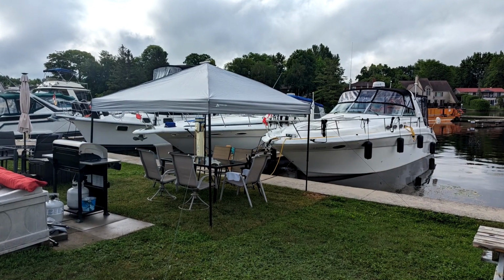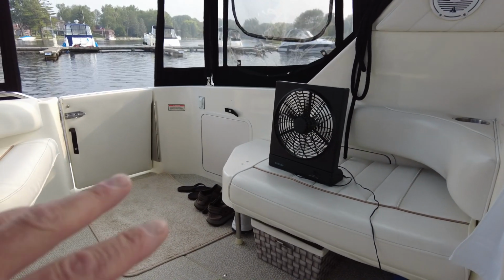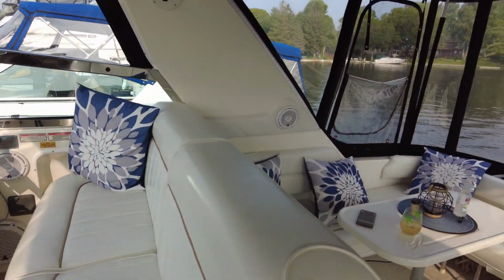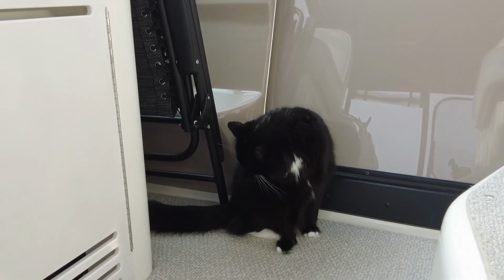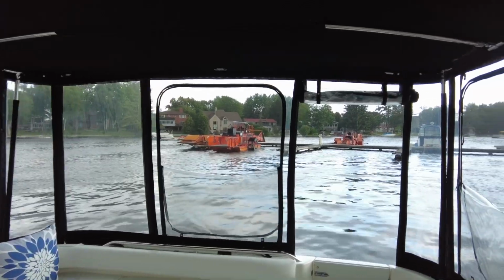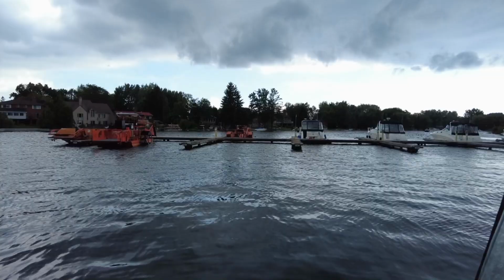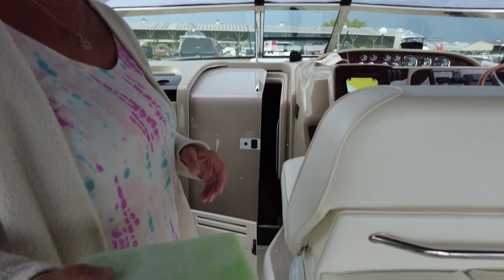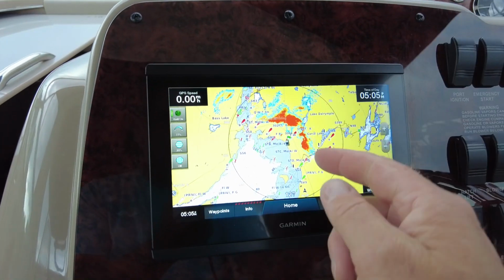Thunderstorm On The Boat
The Canada Day (July 1st) Long Weekend was forecast for thunderstorms throughout the days from Friday to the following Monday. but as usually the case, the weather guessers were off by 75%, as we didn't see anything until the very end of that weekend. Not complaining that we mostly missed the active weather, but had we know for certain that the storms wouldn't appear until the Monday, we would have taken the boat away somewhere. . . oh well, at least we had air conditioning 😉

If you're interested in looking at the shop where my 'Let The Good Times Roll' shirt came from, here's a Note that I am not affiliated with this store and make no money from potential sales. Just trying to help out someone we know.

You can also find out more on the funky ice cube trays that we use now aboard Boogaboo. and when I say 'we', I really mean that Anchor Girl prepares them and I use them 😉 Amazon link: Note, the actual trays we have are not currently available at time of posting this video, however here's a similar set. Ice Cube Tray with Lid, 3 Packs 18 Cubes, Silicon,

For a look at all of the projects I've done (continue to do) on this beautiful Sea Ray Sundancer, as well as on our previous boats, have a look at nearly 100 projects in my 'How I Did It - Boat Repairs And Upgrades' playlist, here;

Be sure to check out the rest of our 'Summer Cruise 2022' series, as we cruised for 5-1/2 weeks through much of Ontario, Canada's lovely 240 mile/386 km Trent Severn Waterway and even reaching the Rideau Canal for a few days! Full playlist can be found here;

Boat Specs;
- Beam: 12'-7"
- Engines: 2 x 7.4 litre (454 Cubic Inch) Mercruiser Bluewater, Multi-Port fuel injection, gasoline,
     raw water cooled, rated at 310 HP
- Transmissions: 2 x Borg Warner Velvet Drives, in Vee-Drive configuration
- Performance: Average cruising speed 22MPH on plane @ 3,200 RPM
- Dry Weight: 17,000 lbs
- Fuel Capacity: 275 U.S. gallons ~ 1,040 litres * Usable Capacity 261 US Gallons ~ 989 litres
- Freshwater Holding Tank Capacity: 70 US Gallons ~ 58.3 Imperial Gallons ~ 265 litres
- Poop Holding Tank Capacity: 40 US Gallons ~ 33.3 Imperial Gallons ~ 151 litres
- Draft: 32”
- Dead Rise: 20 degrees
-  Dual reverse cycle heating/air conditioning units, 19,000 (total) BTU (12 + 7)